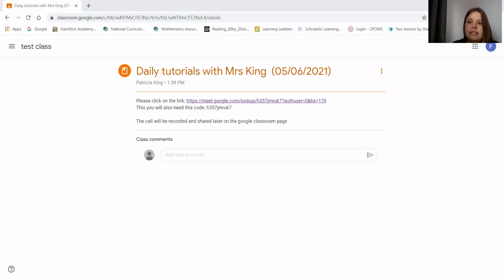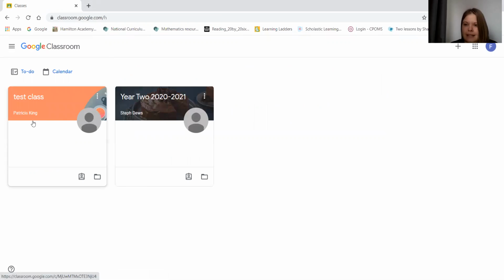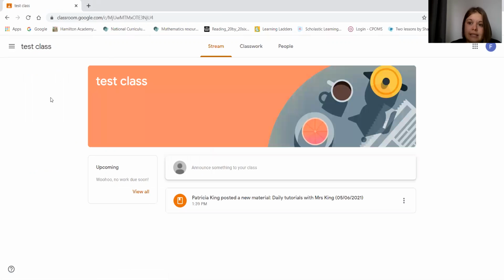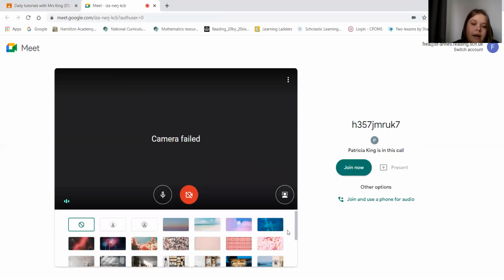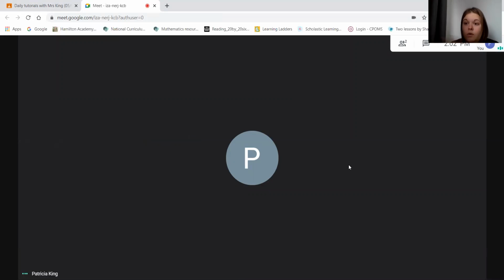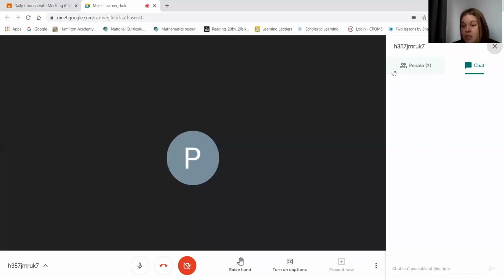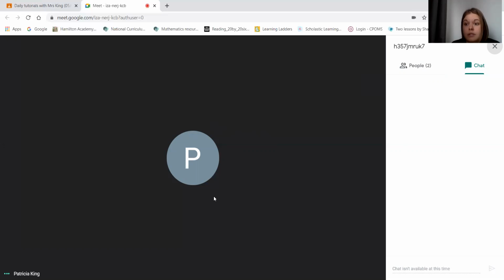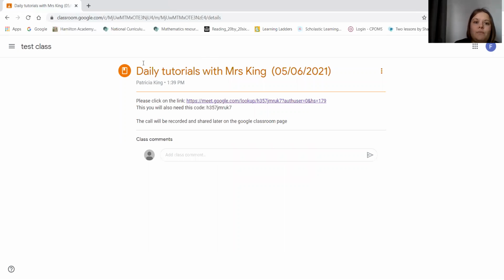google meet parents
How do I log in my class to google.meet